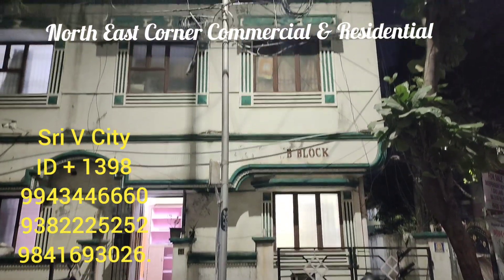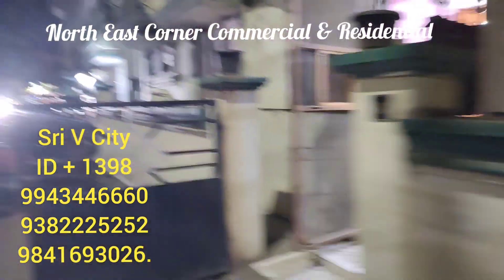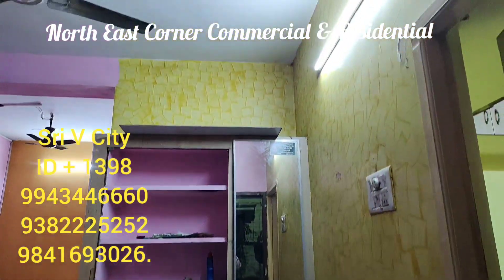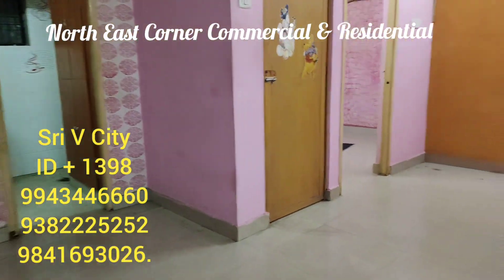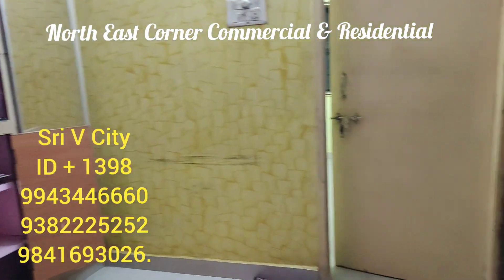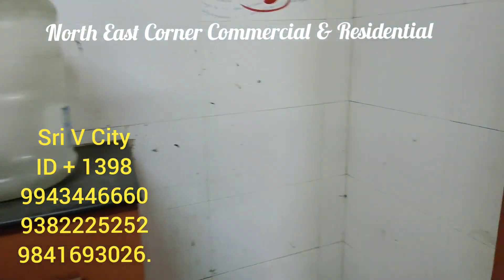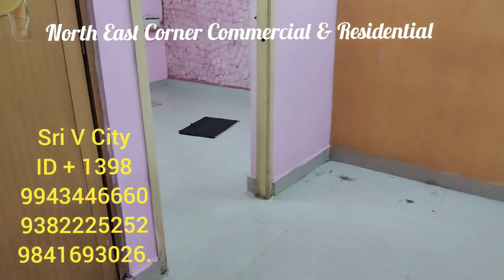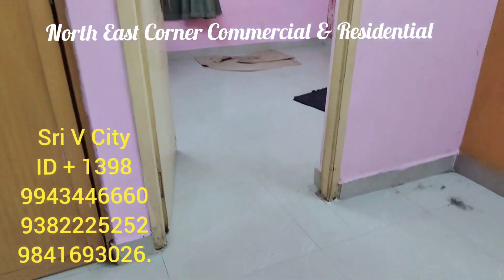ID + 1398, Superb North East Corner property Sale, 9943446660, 9382225252.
2 BHK Commercial or Residential Flats Sale In Valasaravakkam.

750 sqft Flat
470 sqft Uds
G.Floor
East Face
30 Feet Road Both side
Cmda Approved
Loan Eligible
Corner North East Flat
14 years old
2 Rest Room Available
1 Hall 1 Dining
Wood Work available
Drainage Metro available
Open car parking
As per Vaasthu
Tiles Flooring
Safety Grill gate
3 phase Eb line available
Good Ventilation

Refurnish work Done

Commercial.
Office setup, Clinic, Shops, Supermarket

Price - 45 Lakhs.. Nego...
Valasaravakkam.

Nearby.
Arcot Road 2 k.m
Aalapakkam Main Road 500 Metres,
Bus, Share auto available
Hospital, College Temples, Church, Mosque available.

Ct. Sri V City